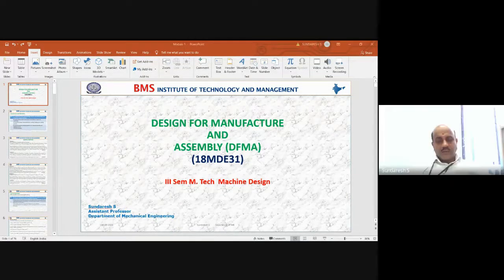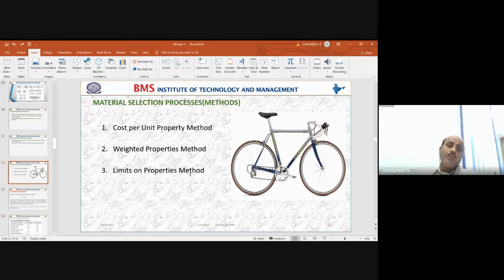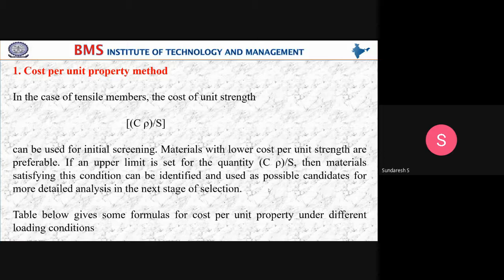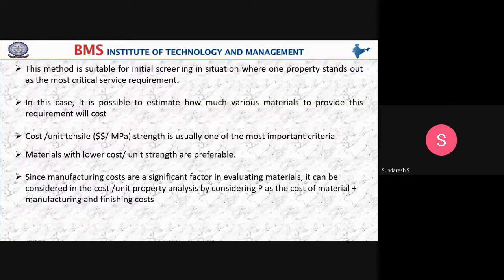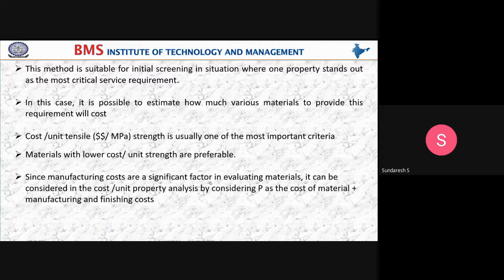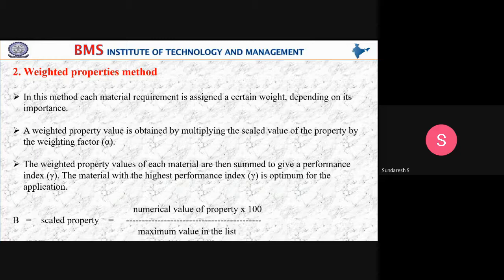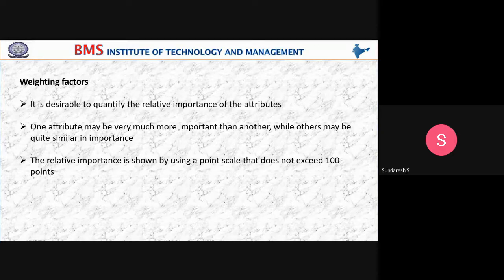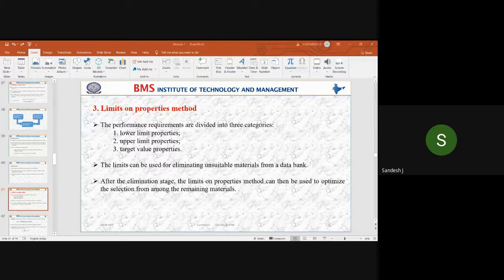DFMA Material Selection Process III Sem M Tech SS